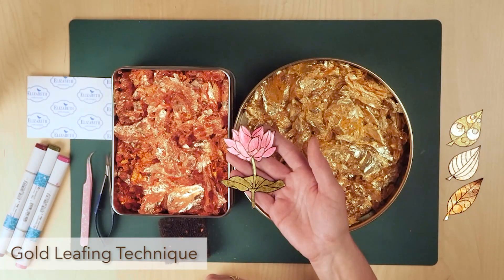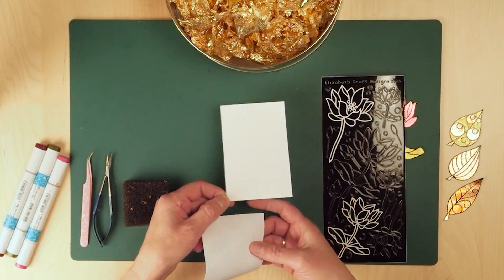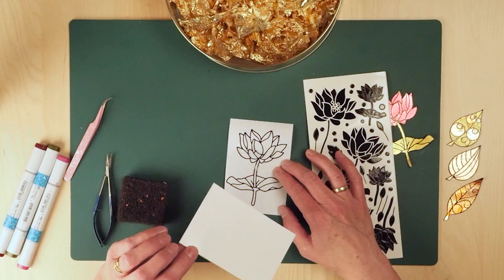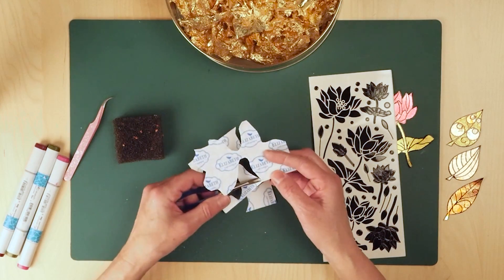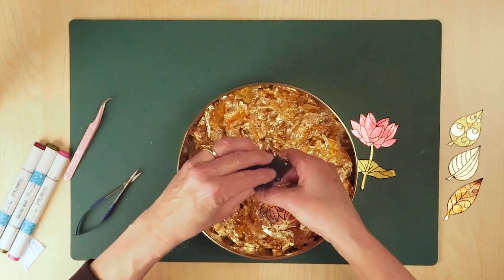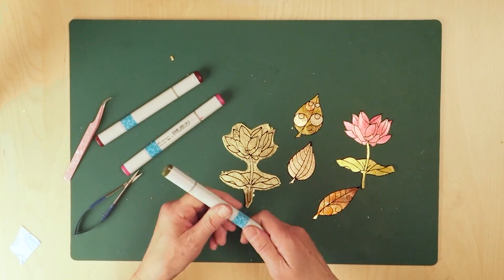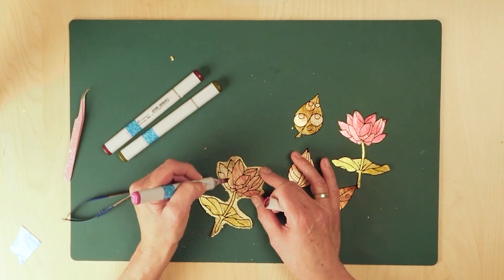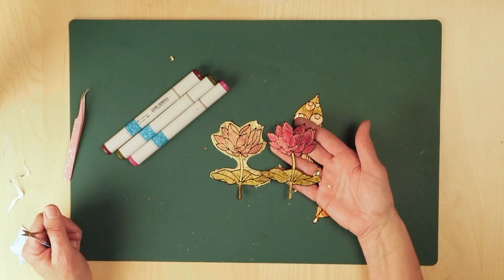Gold Leafing | Technique Friday with Els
Els brings peel-off stickers to life by adding a touch of gold, alcohol markers, and Clear Double Sided Adhesive. Absolutely stunning!

Other Supplies:
White Cardstock
Gildenglitz Leafing Material from USArtQuest
Texture Sponge from USArtQuest
Alcohol-Based Markers